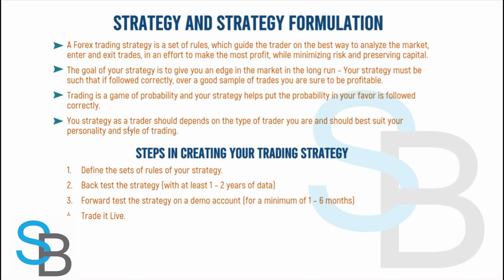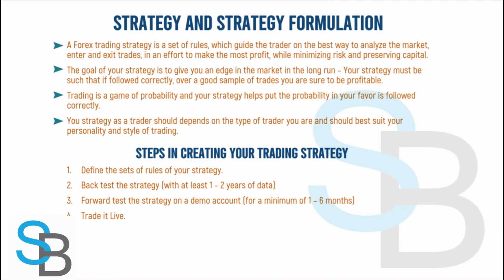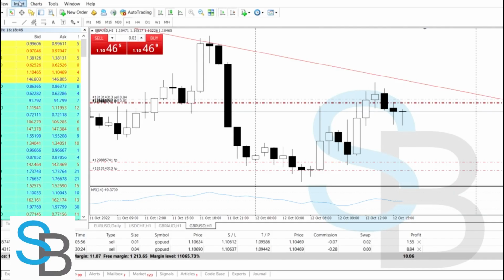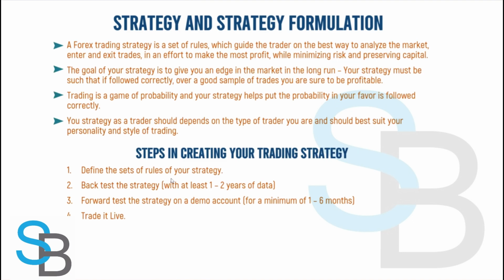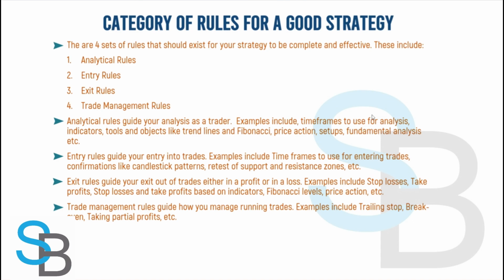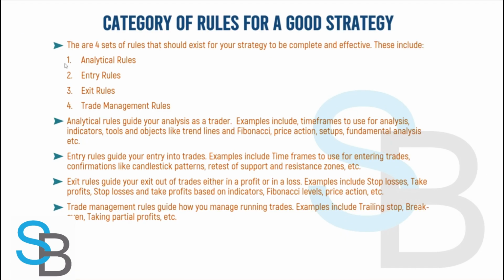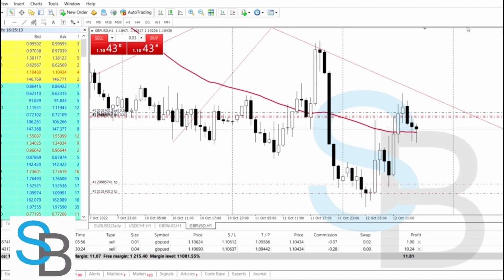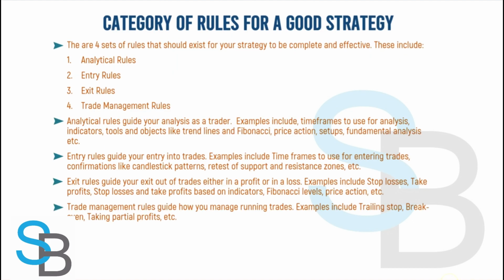forex strategy & strategy formulation forextrading chapter#51